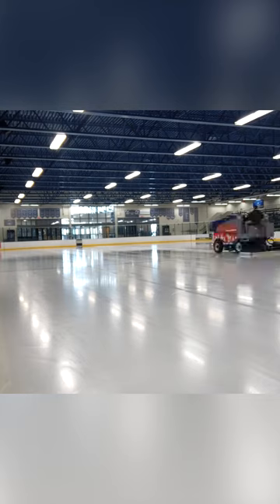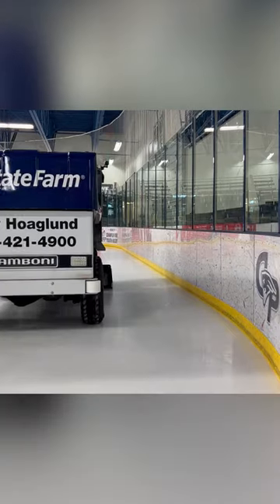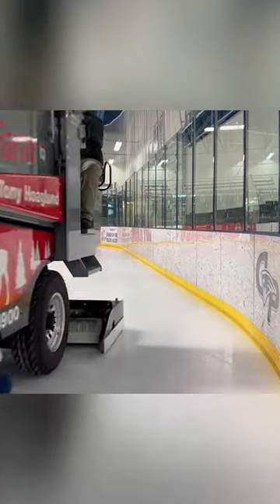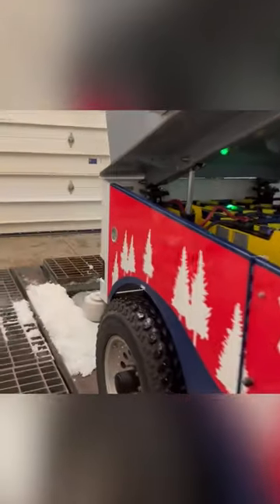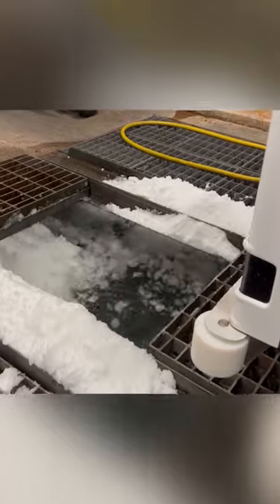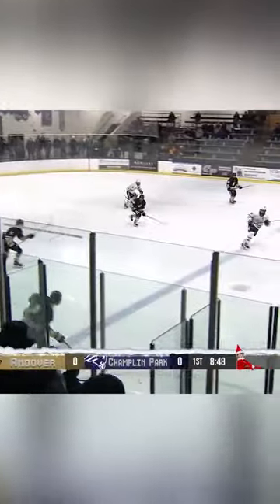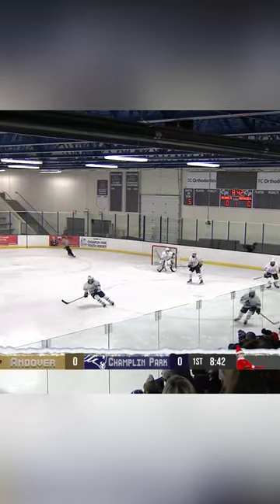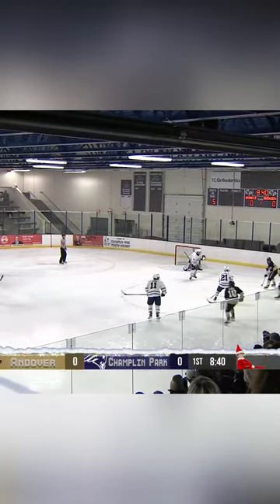How Zambonis Work | Champlin, MN | QCTV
Ever dreamed of driving a Zamboni, but have no idea how they work? We found out and learned a little history about these fascinating machines!